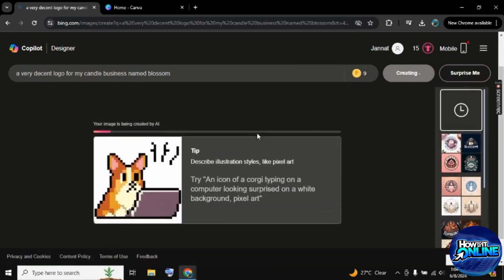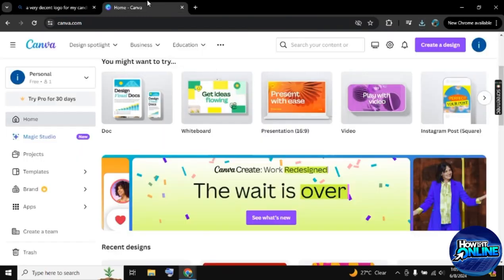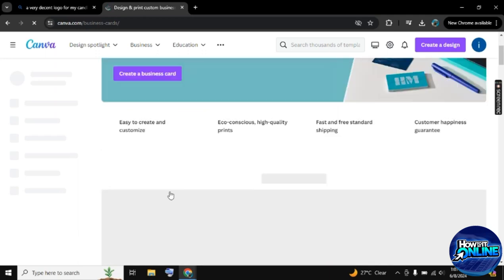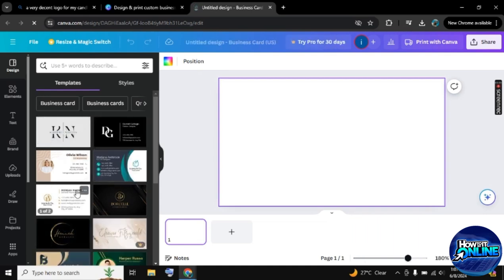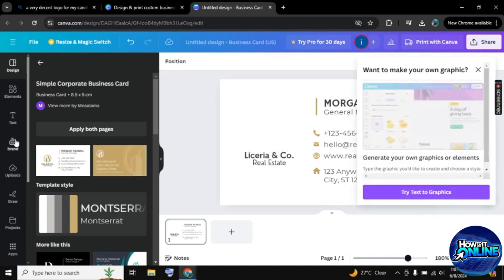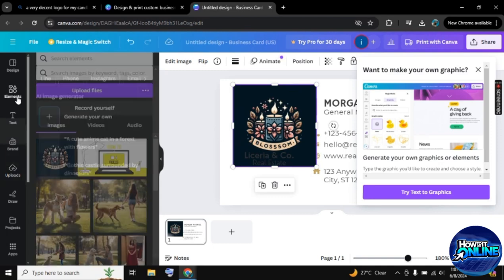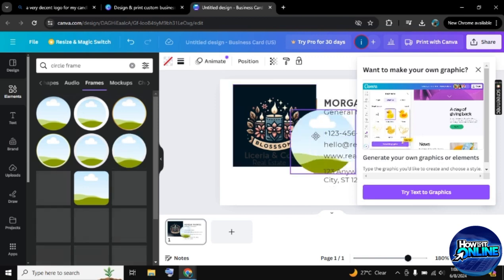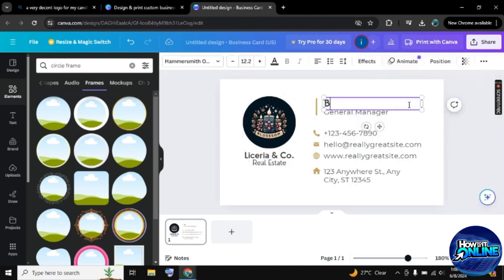How to Create a Logo with AI within seconds (Fast & Easy 2024)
Create Professional Business Logo for Free Using AI

In this video I'll show you Create Stunning Logos with AI (for Free). The method is very simple and clearly described in the video. Follow all of the steps & Create a FREE logo with AI within seconds.